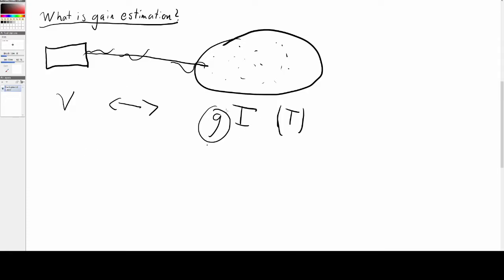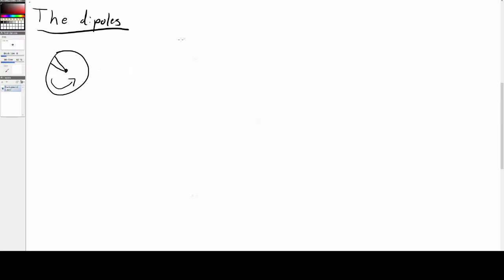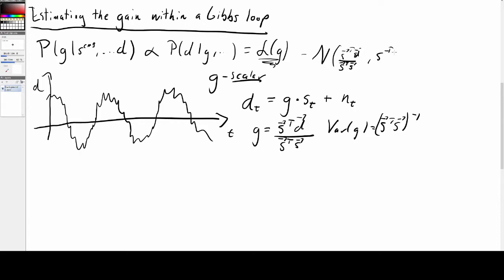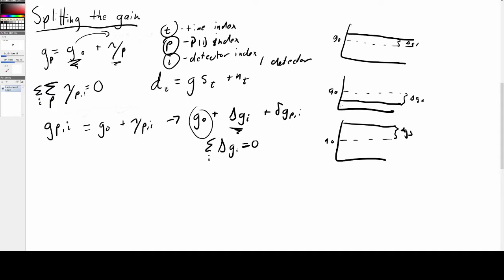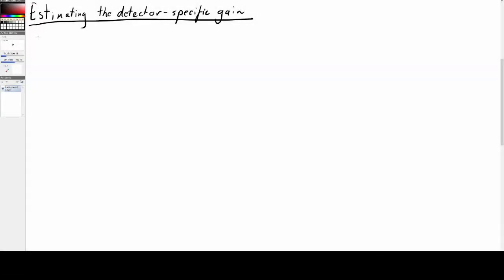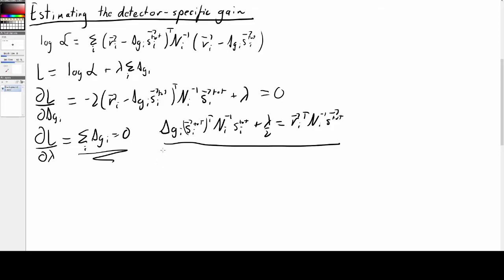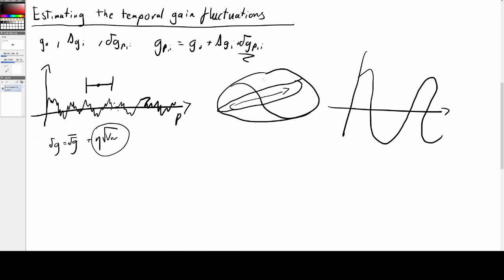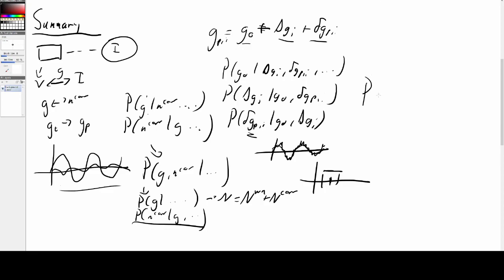AST9240 Gain Estimation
0:00 What is gain estimation?
3:40 Initial considerations
14:57 The dipoles
27:50 Gain estimation within a Gibbs loop
47:56 Splitting the gain
1:01:38 Absolute calibration
1:18:37 Detector-specific gain estimation
1:39:24 Temporal gain fluctuations
2:09:22 Summary